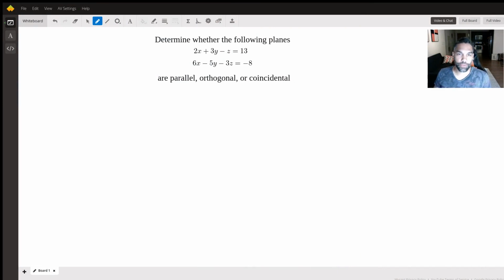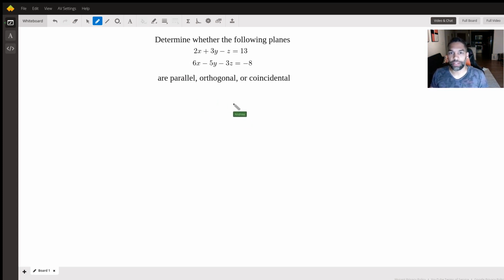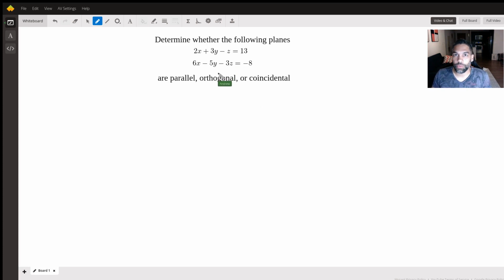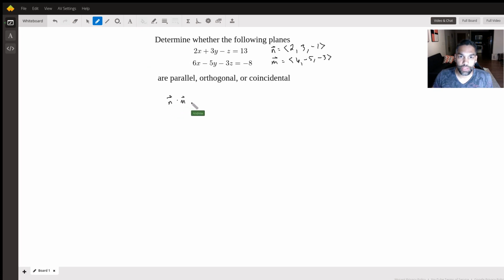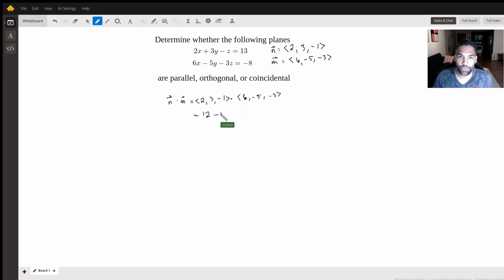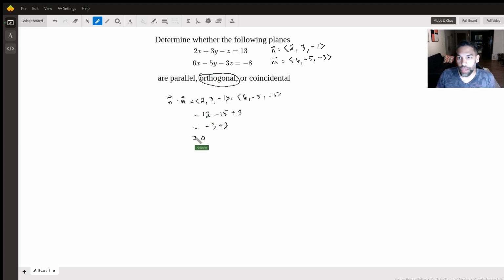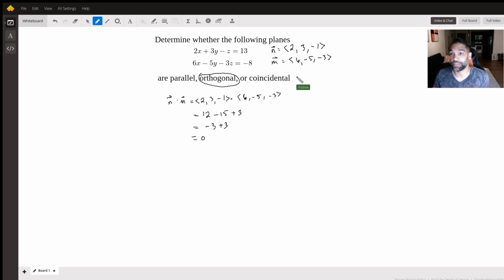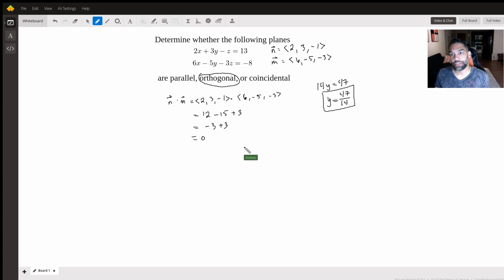Determine whether planes are parallel, orthogonal, or coincidental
Question: Determine whether the following two planes 2x + 3y - z = 13 and 6x - 5y - 3z = -8 are parallel, orthogonal, and coincident
Determine whether the following two planes 2x + 3y - z = 13 and 6x - 5y - 3z = -8 are parallel, orthogonal, and coincident (that is, the same) or none of these.

Answered By:

Andrew D.